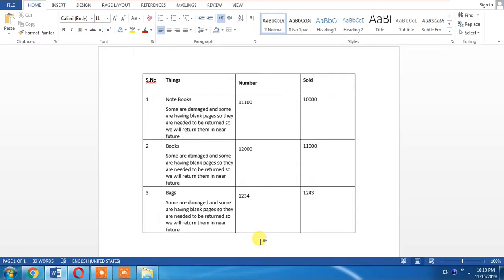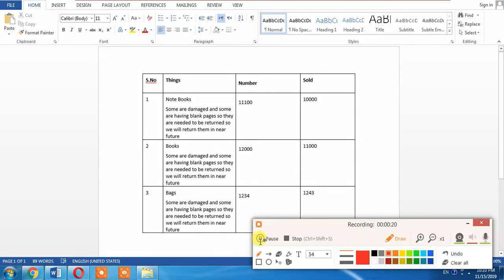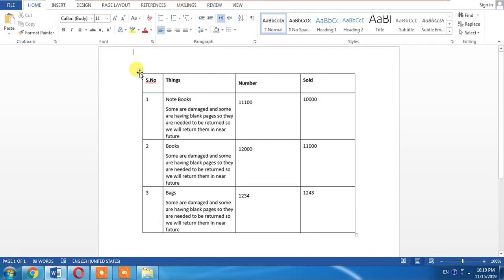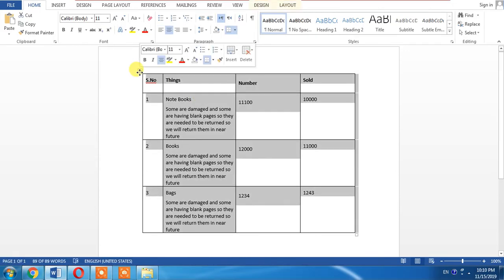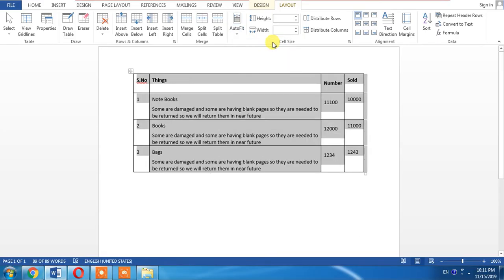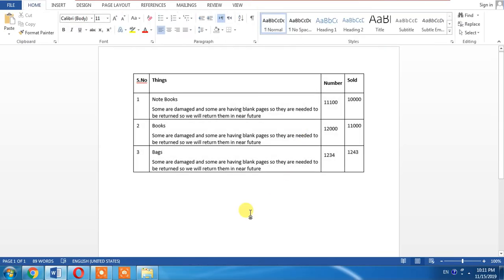how to adjust cell as per text length in Ms word table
in this ms word fresh tutorial, you are going to learn how to fit a cell according to the text in a table of ms word 2010, 2007, 2013, 2016 office 360.